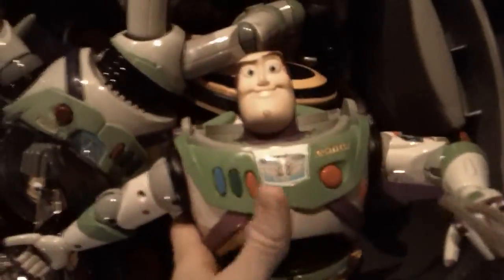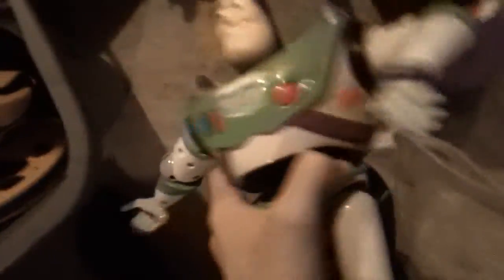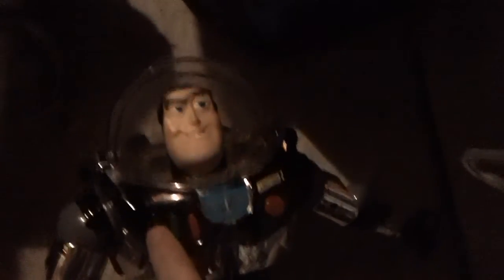broken bumble balls and silly slammers